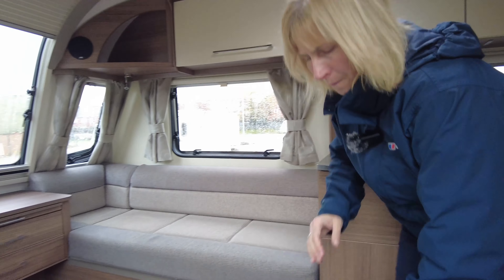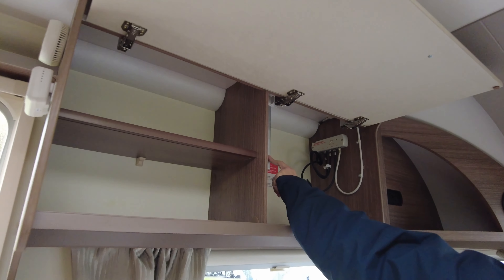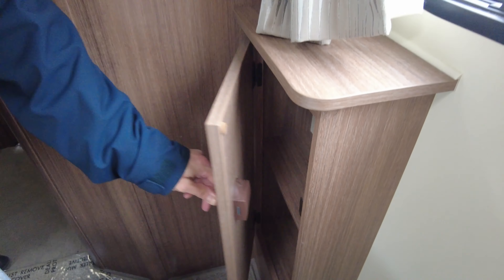BAILEY PHOENIX 640 - NOW SOLD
£18,995 BAILEY PHOENIX 640
This is a lovely 4 berth single axle caravan with a spacious lounge with facing seats that makes into a double bed. There is a full aspect front window letting in lots of light and there is a radio. The kitchen comes fully equipped with full cooker, microwave oven, fridge freezer and there is plenty of worktop space. A door leads through to a split washroom and this can be closed to form an en-suite to the rear bedroom.
Externally there is a MOTOR MOVER, TV AERIAL and ALLOY WHEELS.
Get in touch with our expert sales team for more information.